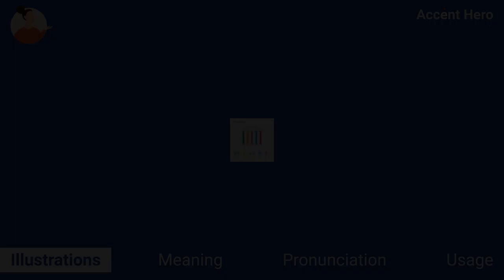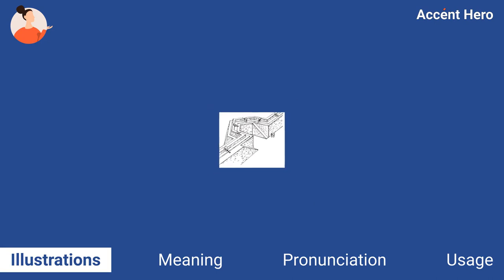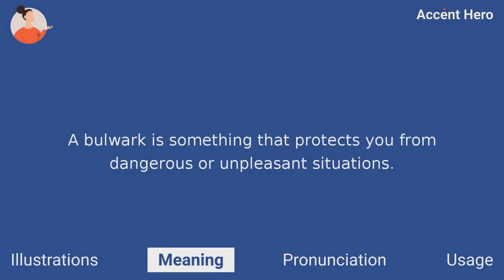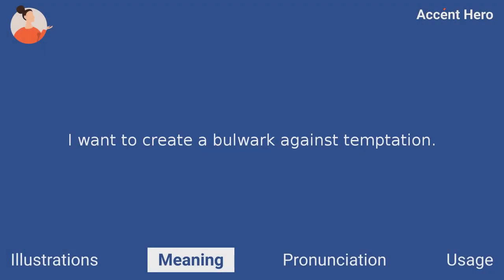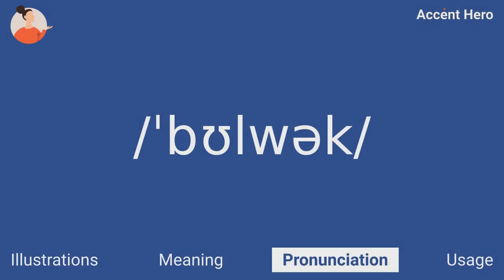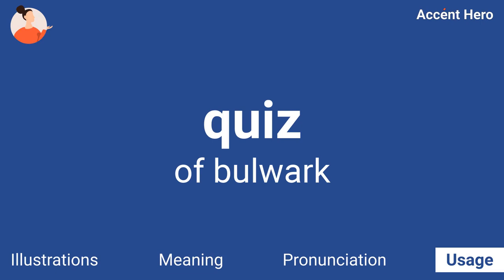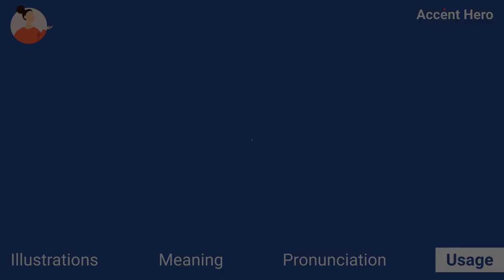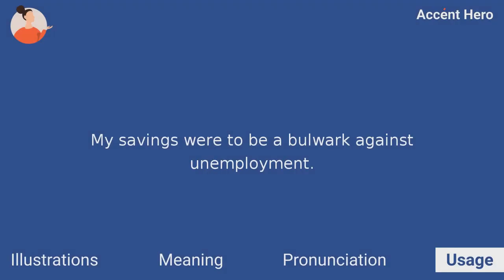BULWARK - Meaning and Pronunciation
What bulwark means? How to pronounce bulwark?
This video explains the meaning of the word bulwark and provides examples of British English pronunciations by male and female speakers.

Chapters:
0:00 Intro
0:05 Illustrations
0:19 Meaning
0:34 Pronunciation
0:39 Native speaker use
0:46 Quiz
1:03 Service Promotion

Definition of bulwark: A bulwark is something that protects you from dangerous or unpleasant situations.

IPA Transcription of bulwark: /ˈbʊlwək/.

If you'd like to test your pronunciation of bulwark, check out Accent Hero's real-time pronunciation feedback tool: